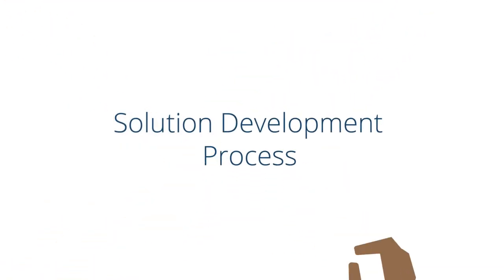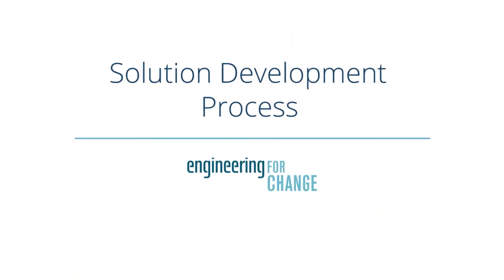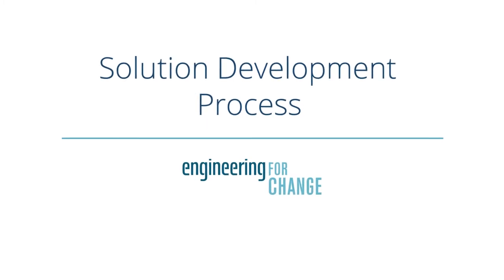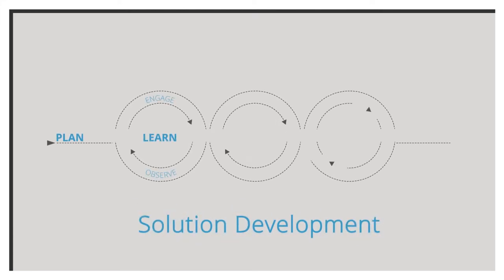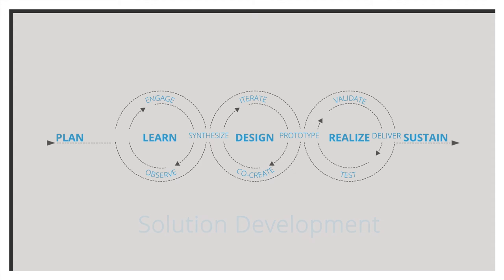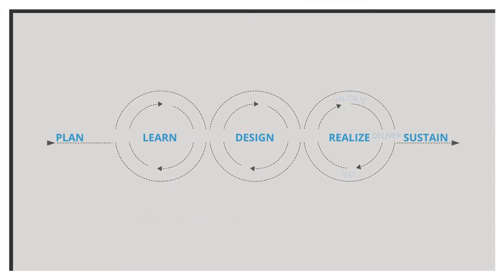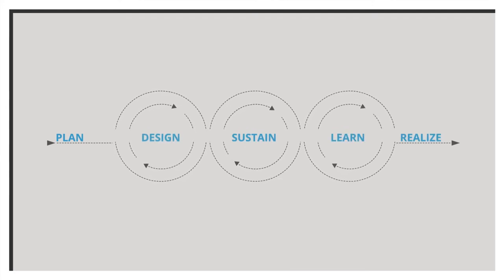Introduction to EGD: Plan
In Module 1 of the Introduction to EGD Course, novice EGD practitioners are guided to develop a comprehensive strategy to achieve project goals and expectations, considering the context and project constraints.